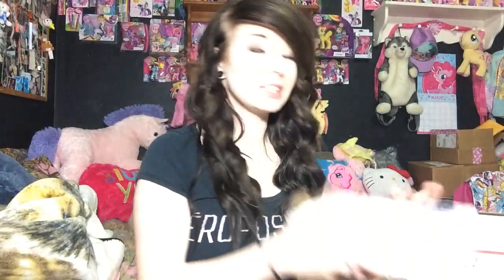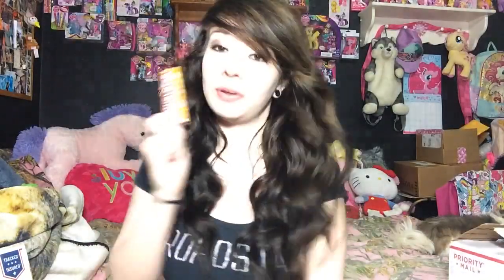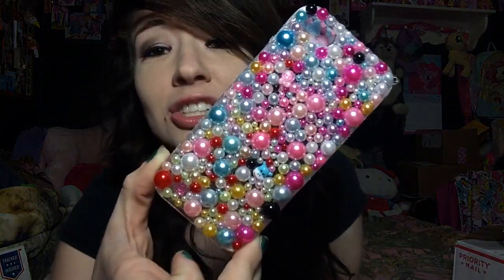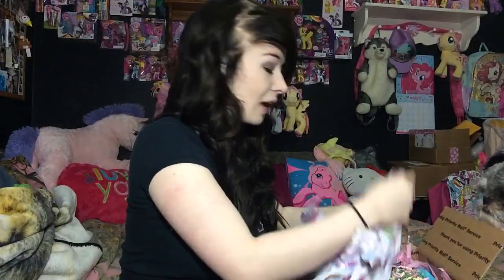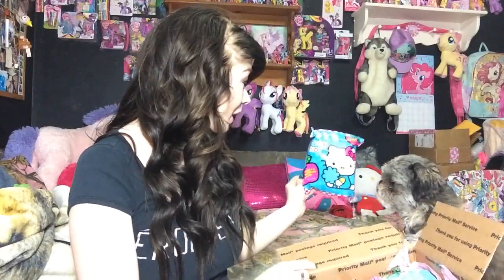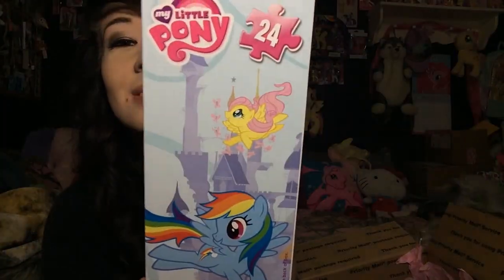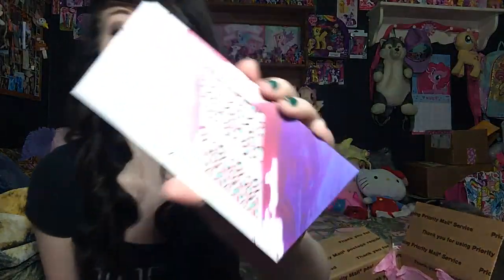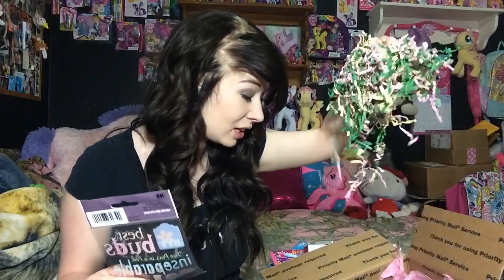Prezzie Mail Haul! (#3)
***OPEN ME!!!***

Vine: Manda31409